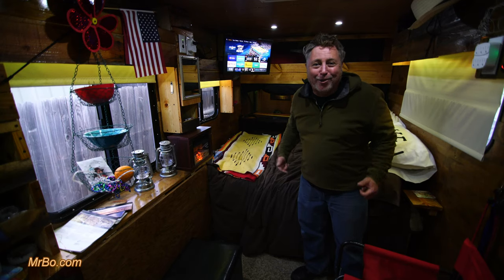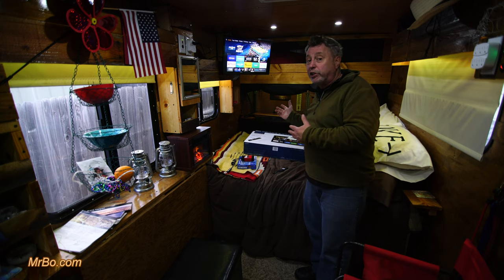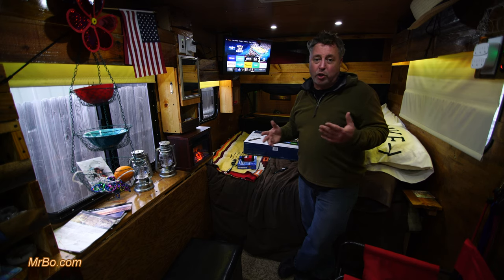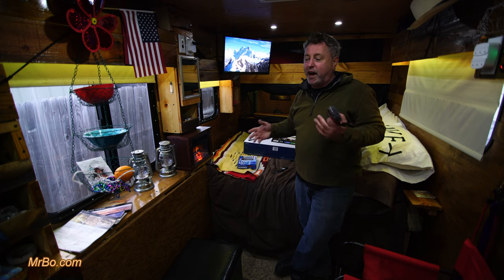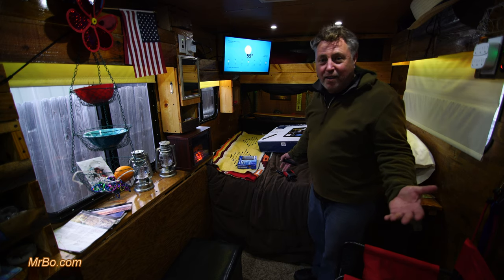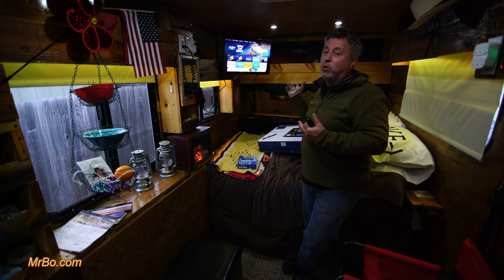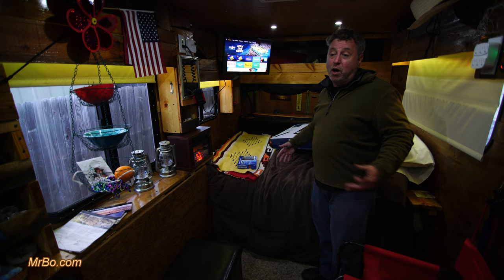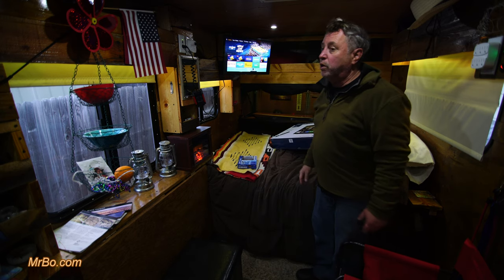Cheap RV TV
Check out our DIY Cargo Trailer Conversion Parts and Resources List (months and months of research)

24-inch 720p HD Smart LED TV- Fire TV Edition
Love everything about this TV.

150W Power Inverter DC 12V to 110V AC Converter with 3.1A Dual USB Car Charger

ONN Full-Motion Wall Mount for 10"- 50" TVs with Tilt and Swivel Articulating Arm and HDMI Cable (UL Certified) Love this mount and a great price.

HD Digital TV Antenna Long 65-80 Miles Range – Support 4K 1080p & All Older TV's Indoor Powerful HDTV Amplifier Signal Booster - 18ft Coax Cable/USB Power Adapter

1byone Digital Amplified Indoor HD TV Antenna 50-85 Miles Range, Amplifier Signal Booster Support 4K 1080P UHF VHF Freeview HDTV Channels, 10ft Coax Cable

Cheap RV TV!   Are you looking for an inexpensive 12v TV for your RV or camper?  They are getting harder and harder to find unless you buy an expensive one made for RVs or campers.  You want to look on the back of the TV for a round power plug with a hole in the center that plugs in to the back of the TV.  If it has that, it is a 12v ready TV and you can plug an adapter into it and plug that into a 12v socket or wire it up on a fuse.   A lot of the insignia TVs were 12v and worked well but some of the later editions have changed.  So an easy solution is a 12v inverter.  You can get these pretty inexpensive and are great to have if you want to charge a lap top or something out of your cig lighter in your vehicle.   Check out the links above.

WALL ART GALLERY

Check out Bo’s Fine Art Photography Gallery. A lightning Storm chaser for over 30 years.

Window View Art - Very cool!